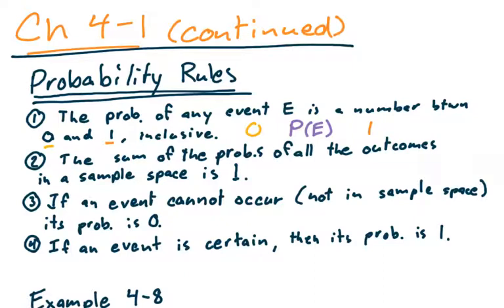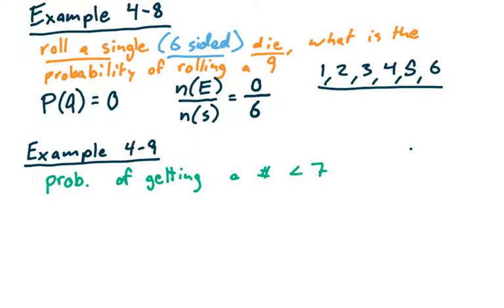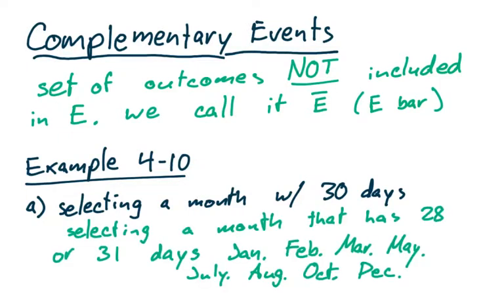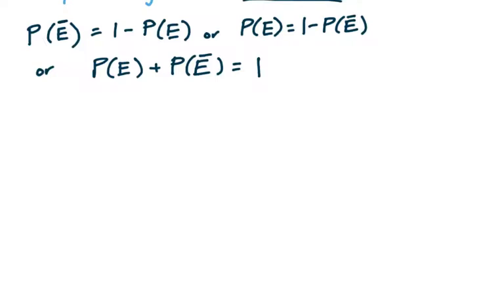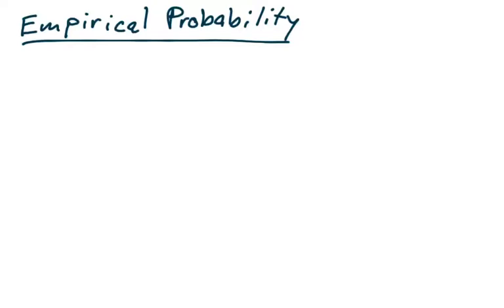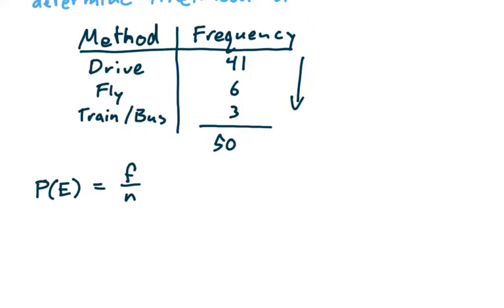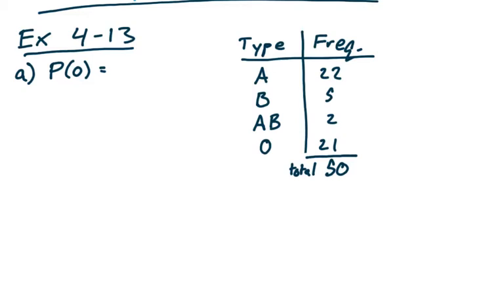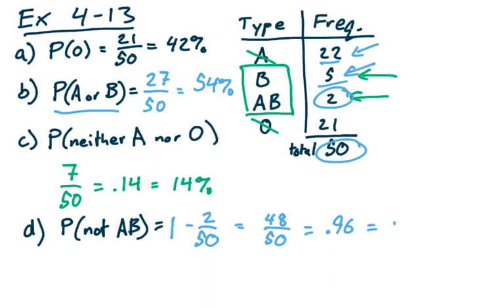Ch 4-1 continued